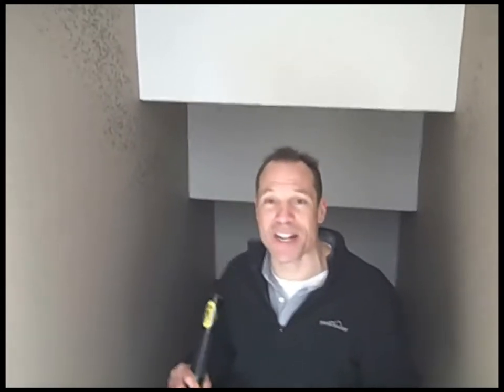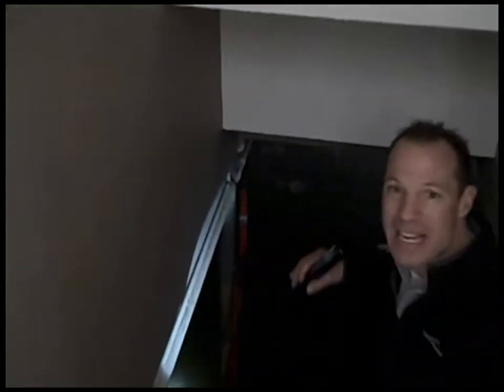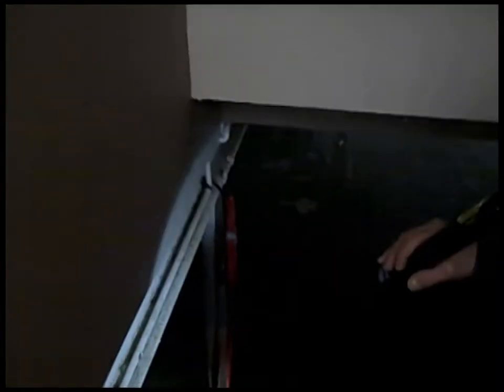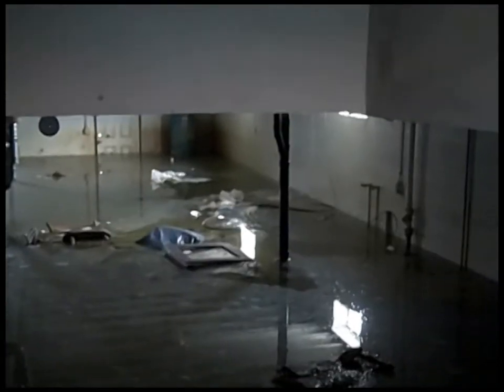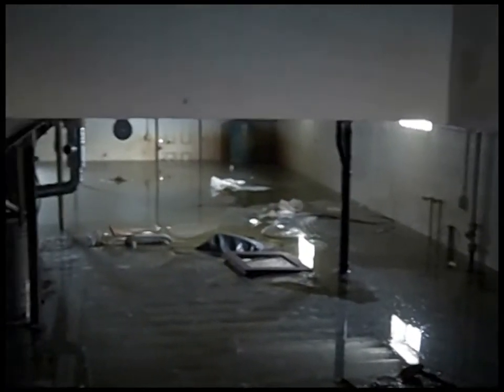Water Damage Restoration Lincoln Nebraska .mp4